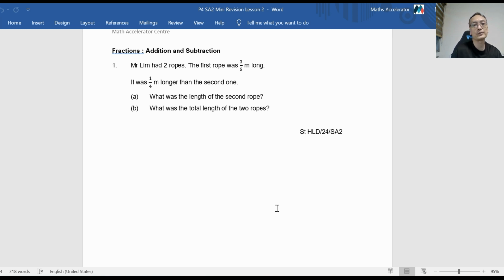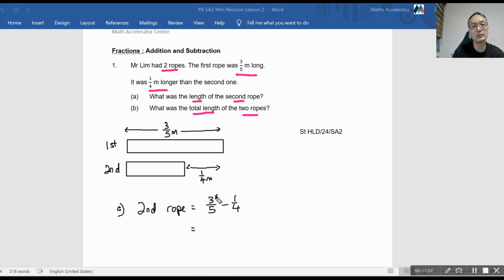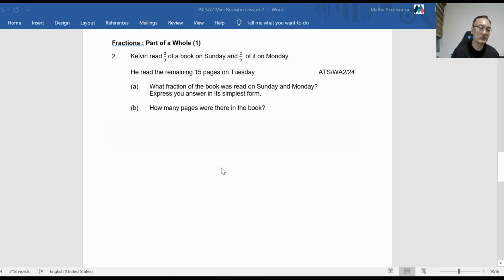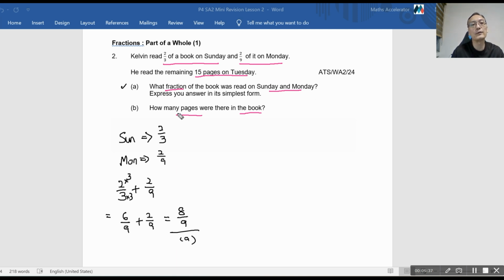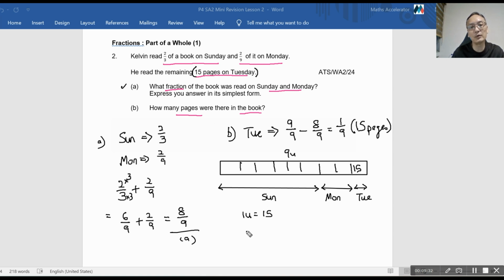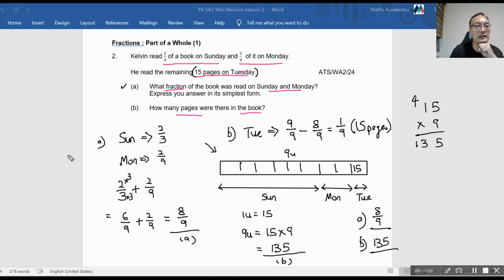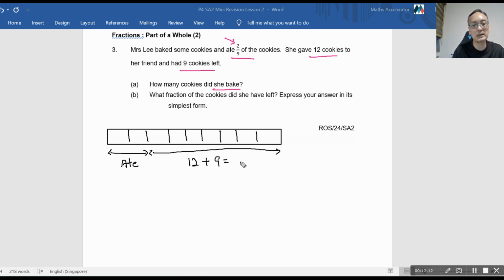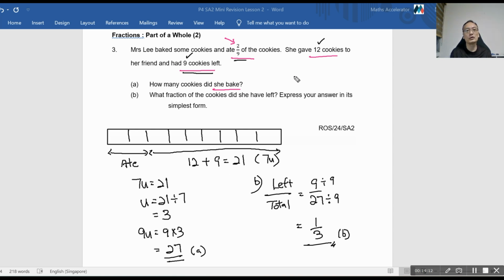P4 SA2 Mini Rev Lesson 2